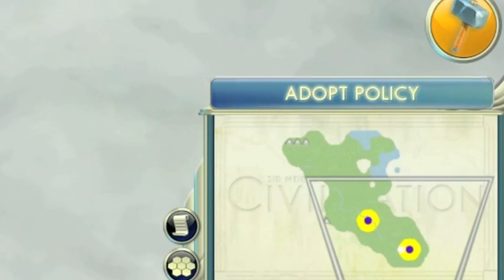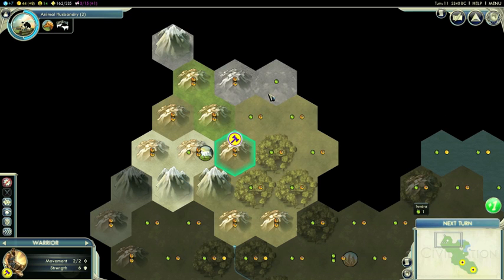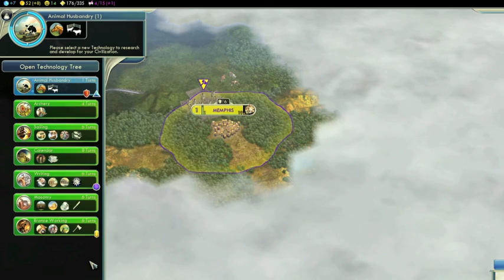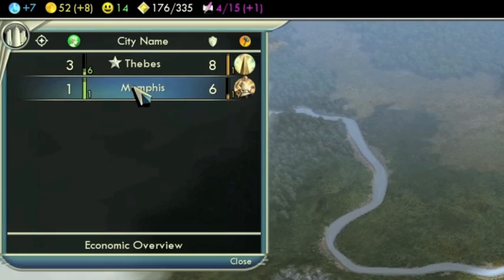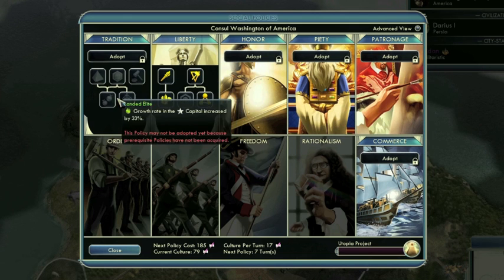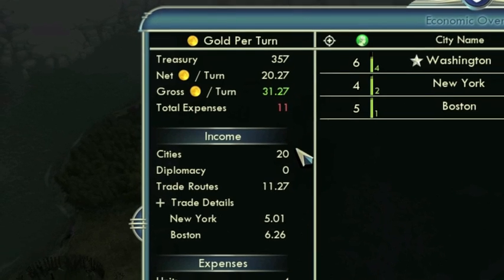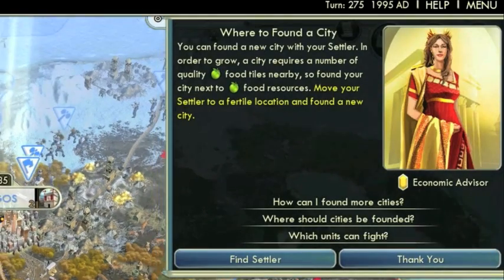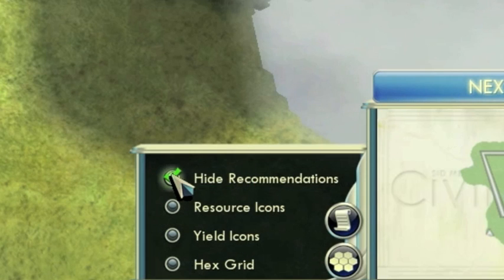Civilization V (Mac) -- Video on How to Get Started with Civ V Mac | Aspyr Media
In this video we will be covering the very basics of CIV V Mac gameplay, which includes:

-Moving on the world map.
-Explanation of the HUD.
-How to enable different viewing modes, such as Strategic View.
-Interacting with your advisors.
-Accessing useful game information.

from Aspyr Media's GameAgent.com, your ultimate destination for Mac and PC gaming!